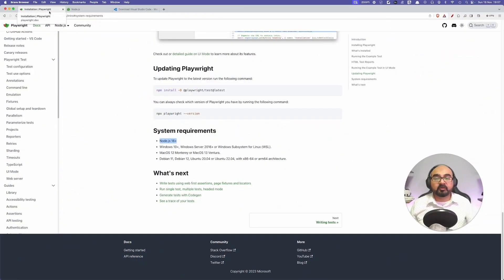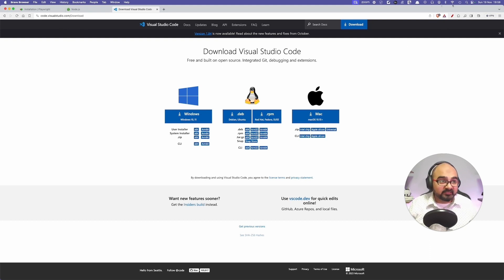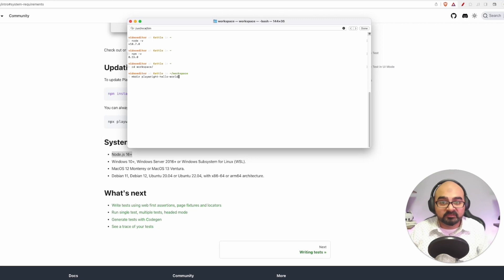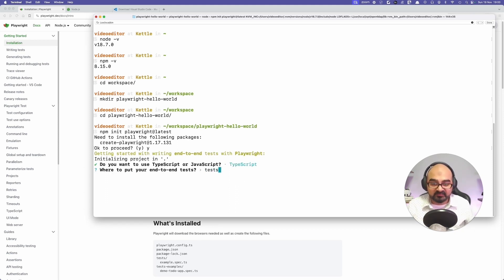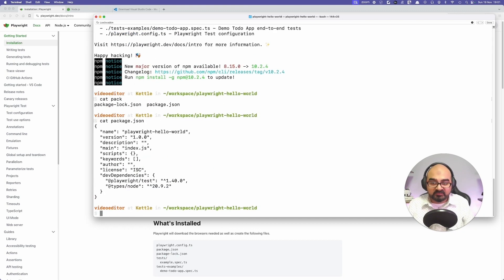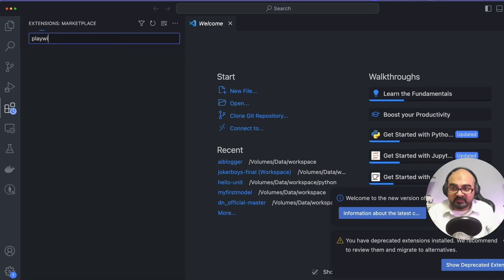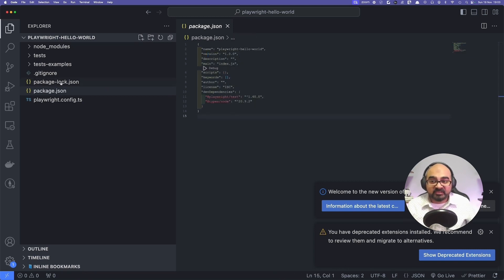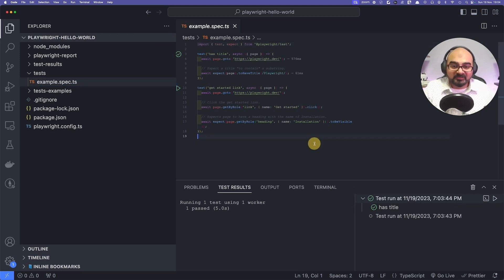Playwright Getting Started Tutorial: Preparing Your Development Environment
How to setup development environment for playwright typescript ? 🎭

In this video, I, Uncle Aaroh, will guide you through the first lesson of mastering playwright test automation with TypeScript. We will focus on setting up your development environment, which is a crucial step in this journey. By ensuring a strong foundation, the rest of the process will be smooth. Feel free to pause and rewatch the video as needed.

Timestamps:
0:00 - Introduction
0:43 - System Requirements
1:28 - Creating a Project
2:25 - Installing Playwright
4:00 - Setting up Visual Studio Code
5:47 - Remarks and outro
🚀 Topics Covered:
- Playwright and TypeScript fundamentals
- Automation testing setup
- Building a robust development environment
- Tips and best practices for effective test automation

🔍 Explore more tutorials and coding tips with Uncle Aaroh!